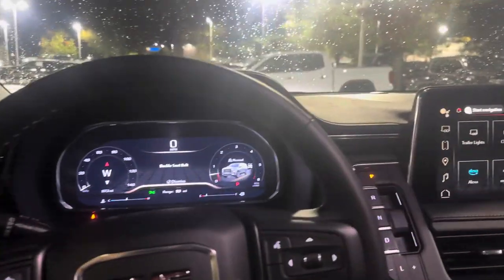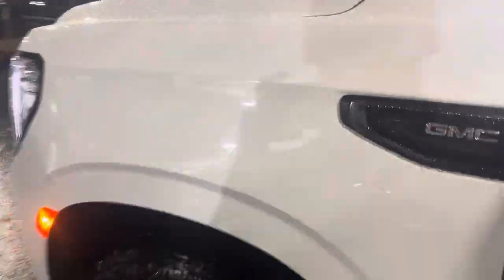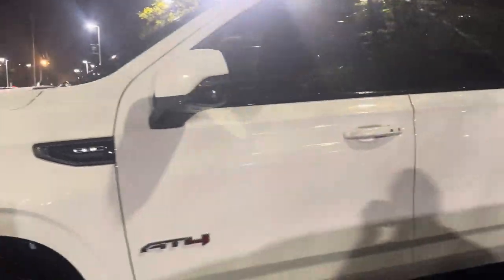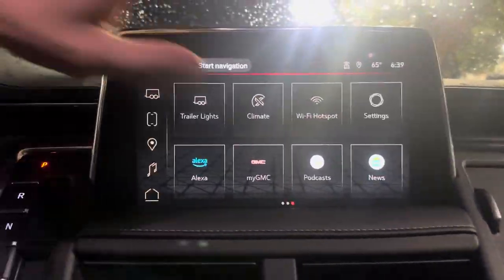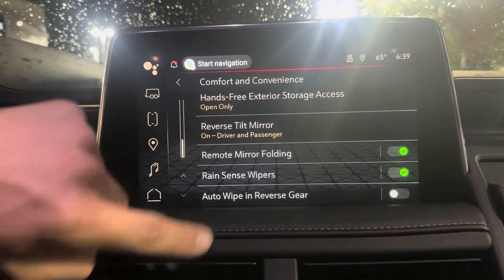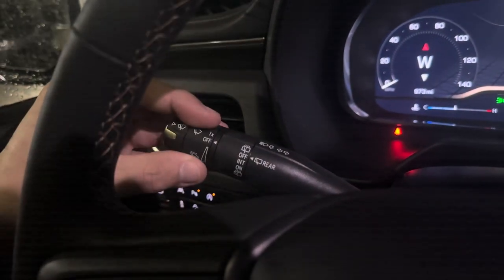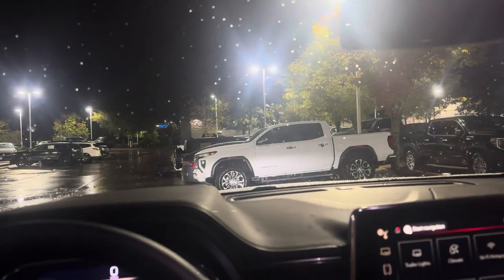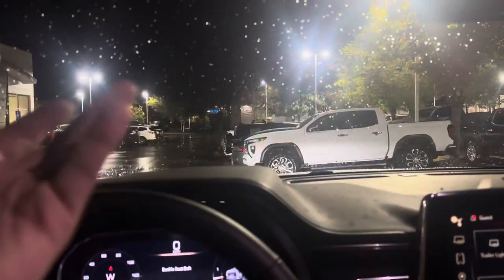How to Activate and tell if You have Rain Sense Wipers on Your 5th Gen Yukon